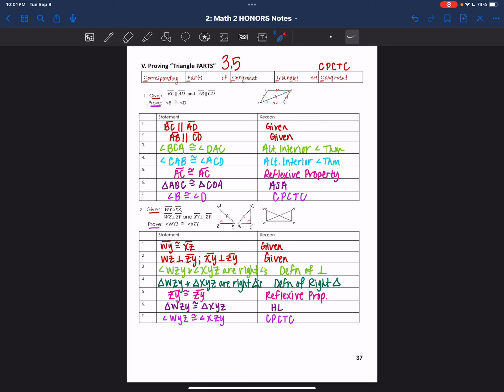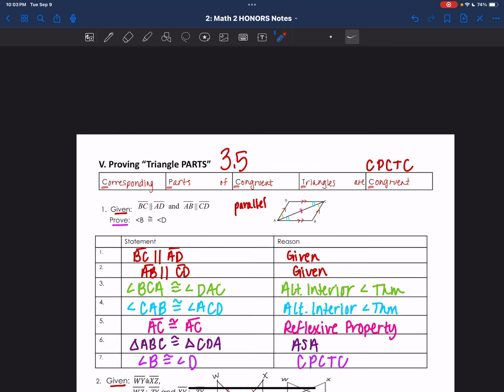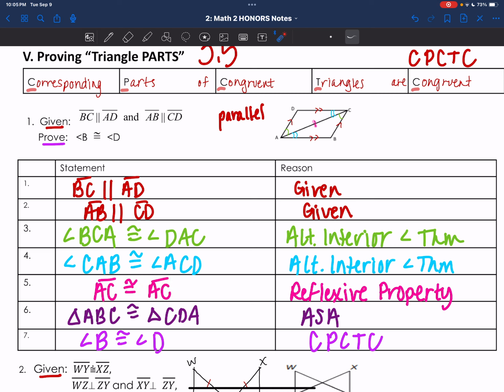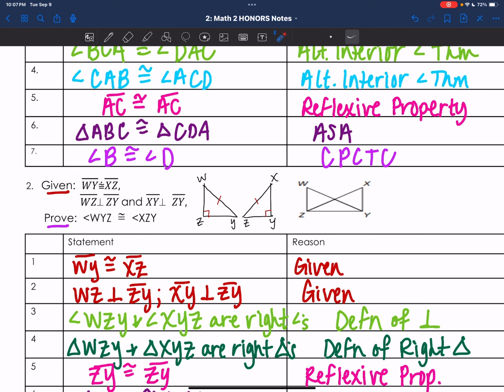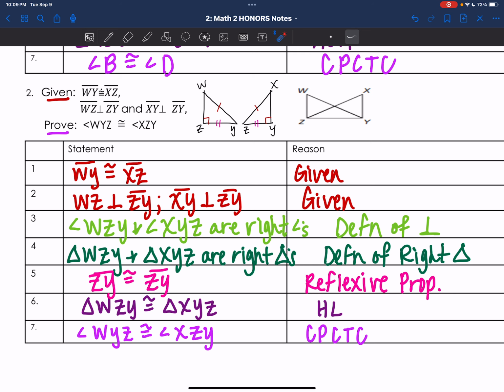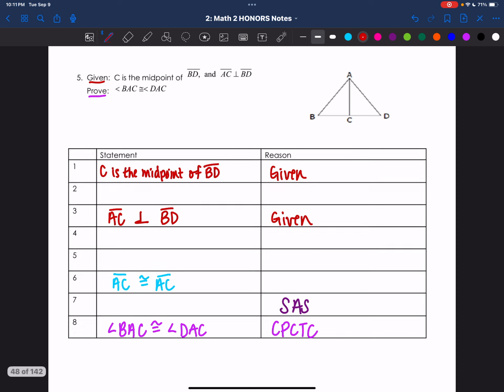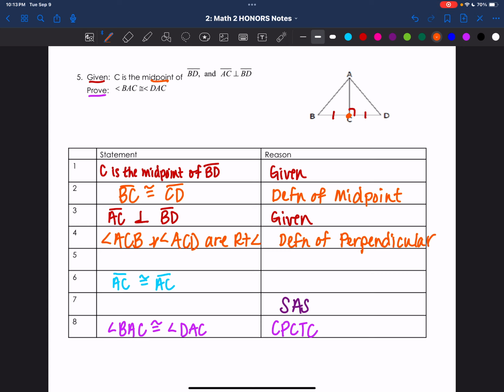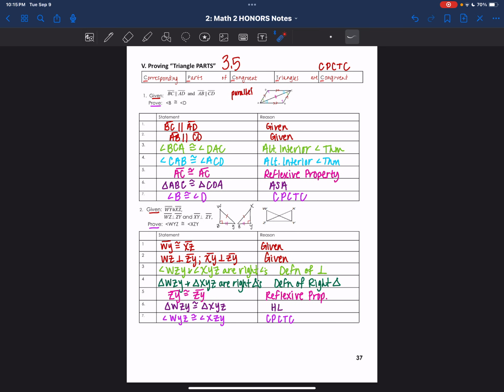M2H 3.5: Proving “Triangle PARTS”